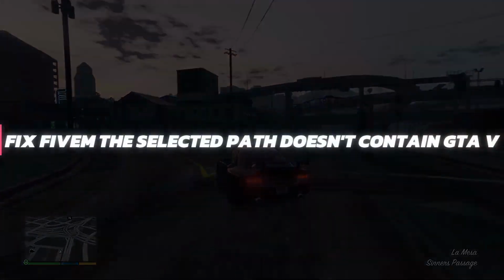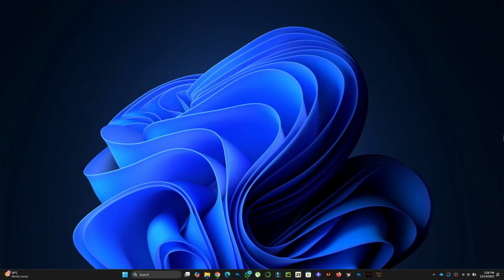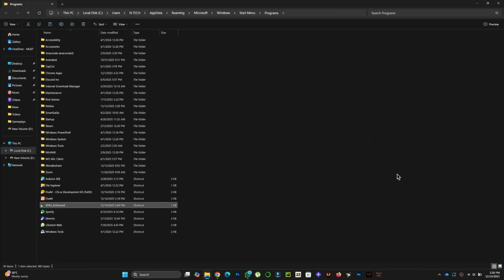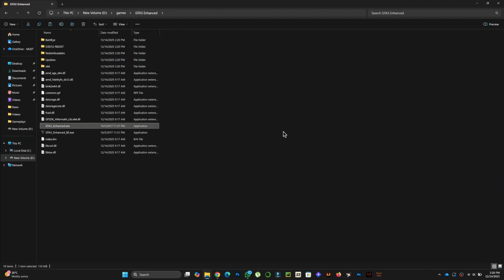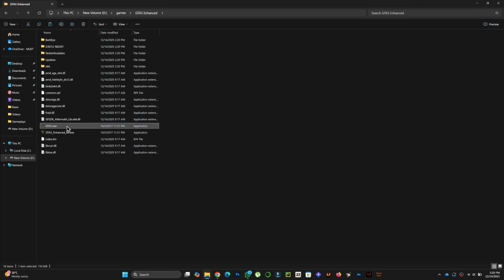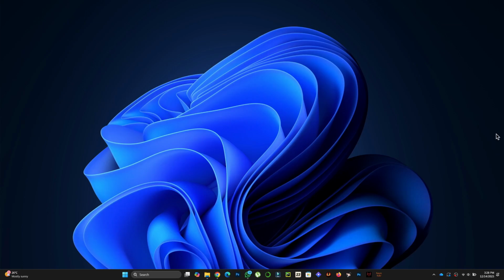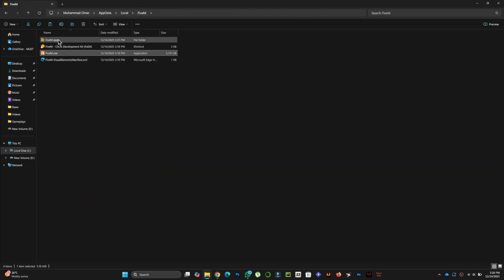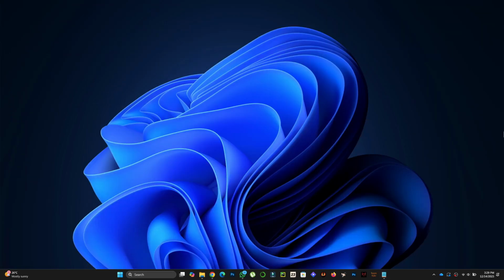How To Fix The selected path does not contain a GTA5.exe file In FiveM (EASY)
In this easy guide, I’ll show you step by step how to fix the “The selected path does not contain a GTA5.exe file” error in FiveM. You’ll learn how to locate the correct GTA V installation folder, verify game files, and set the proper path so FiveM launches without errors. This simple walkthrough helps you get back into FiveM quickly and hassle-free.